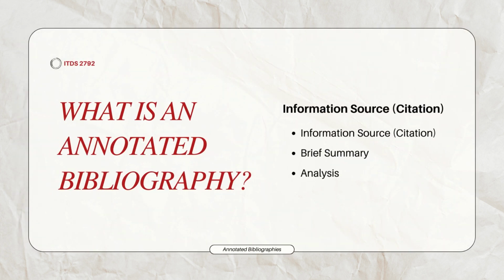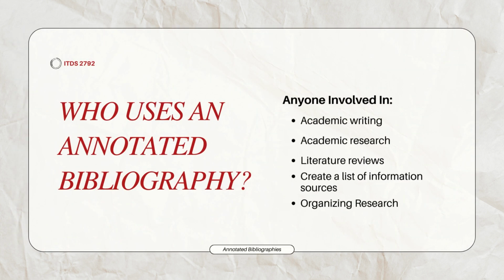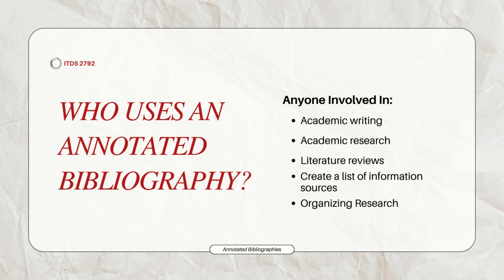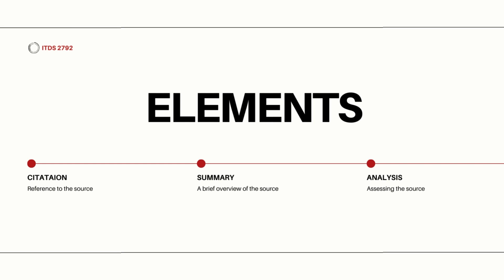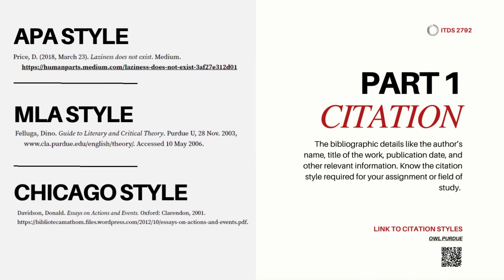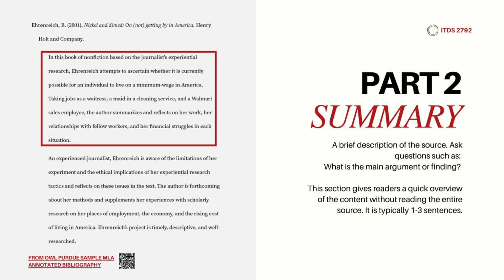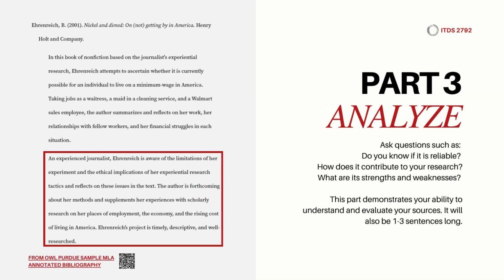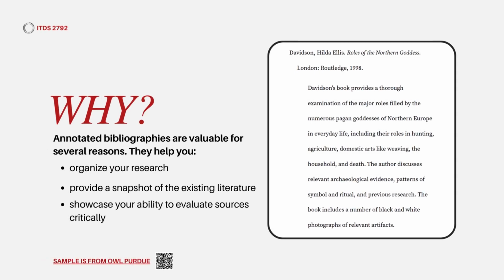Introduction to Annotated Bibliographies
This video provides a brief overview of annotated bibliographies. Join us as we discuss annotated bibliographies' key elements and purposes, including how they can enhance your research and writing processes.